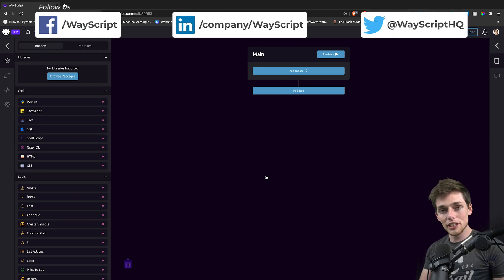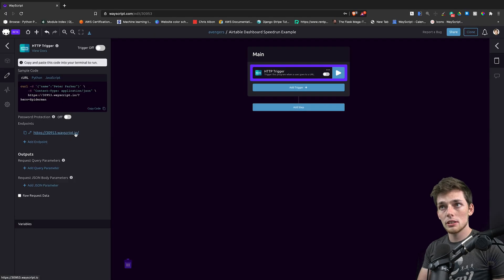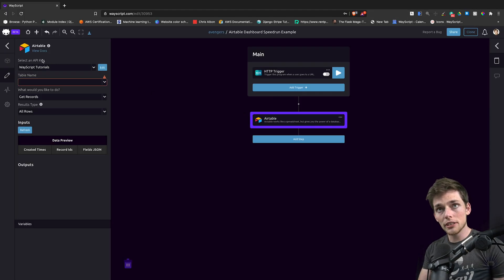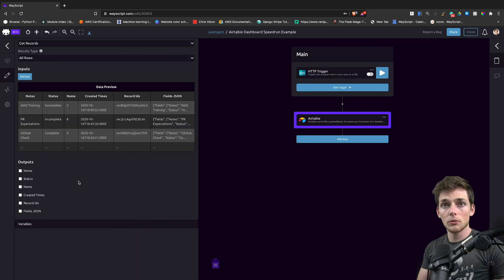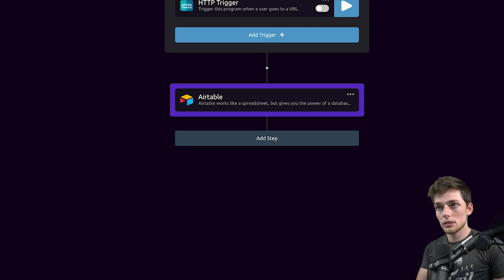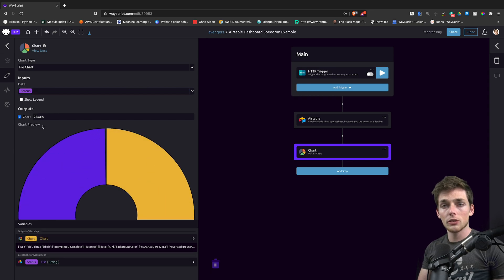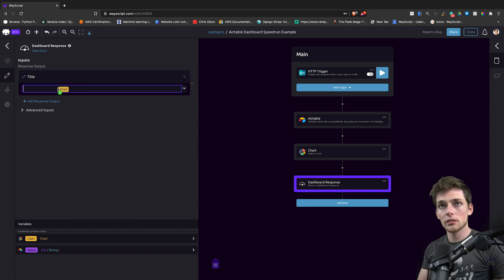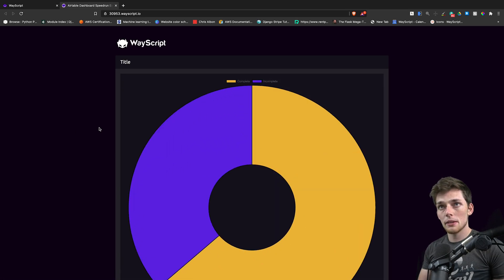Building Hosted Airtable Data Dashboards in 104 Seconds